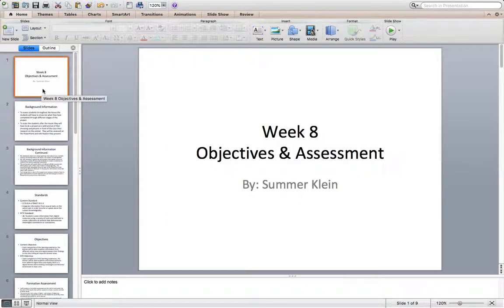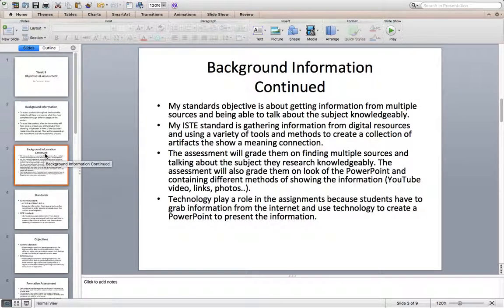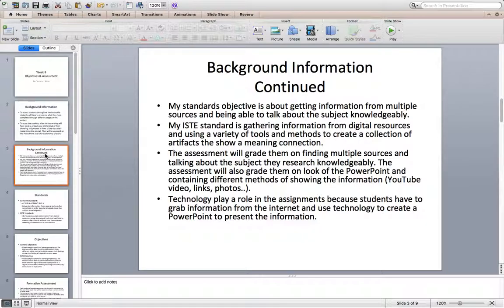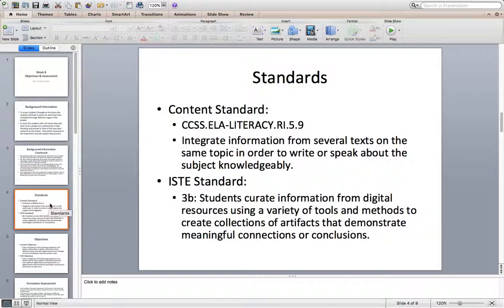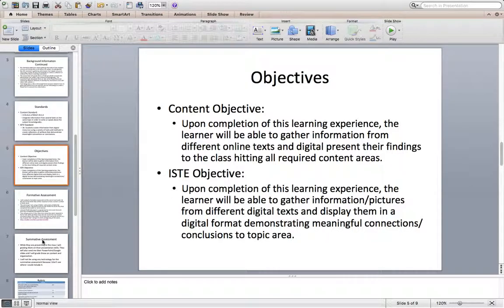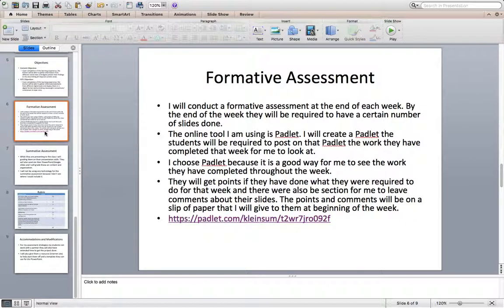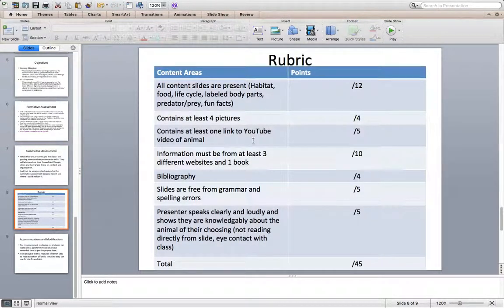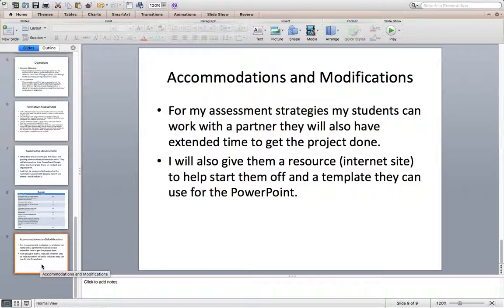tech animal lesson plan